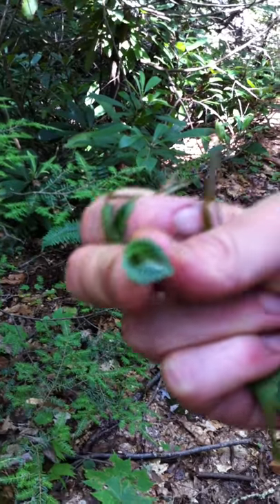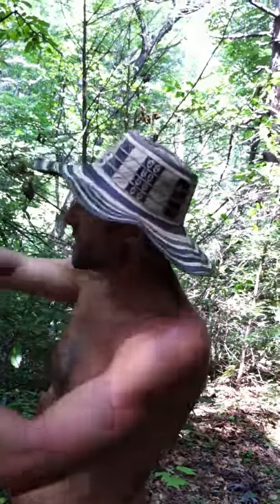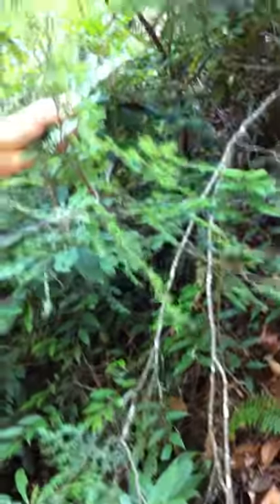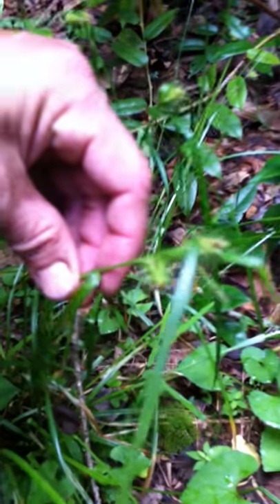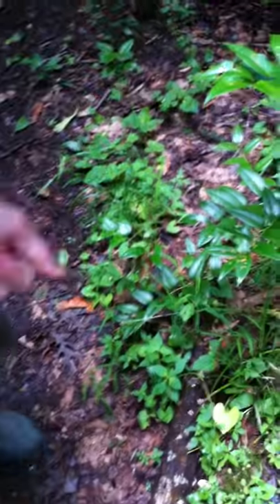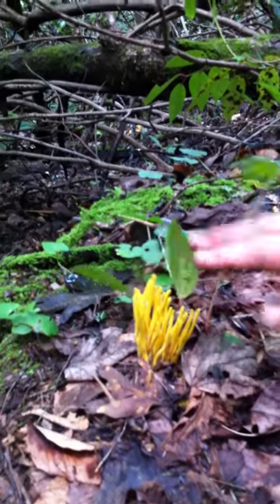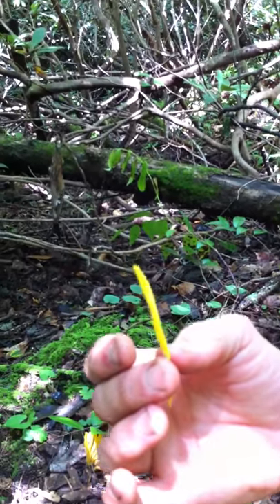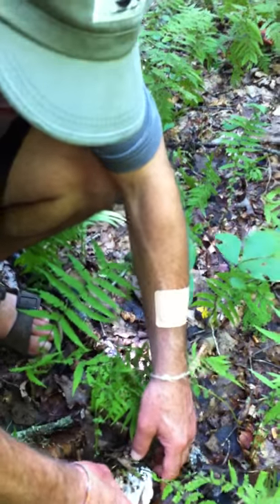Mycol Stevens ::: ethnobotany in the North Carolina mountains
Mycol Stevens ::: ethnobotany in the North Carolina mountains. Mycol takes us on a walk in the woods. He identifies edible plants, mushrooms, and teaches us about life in the wild.